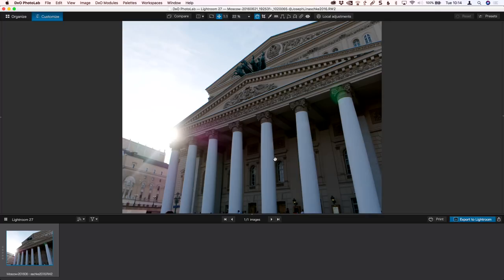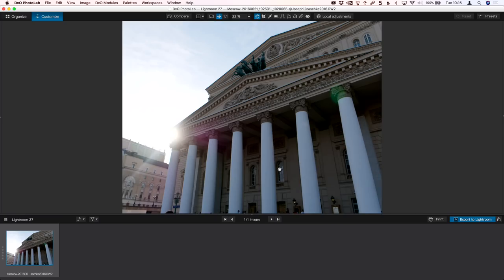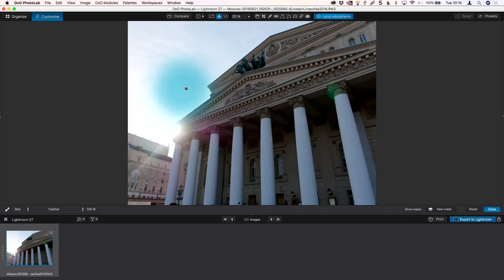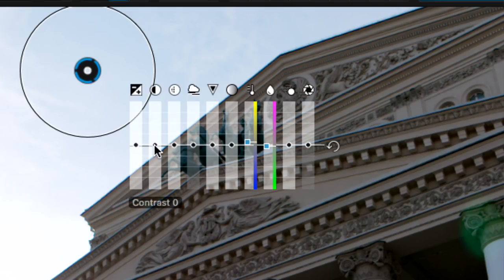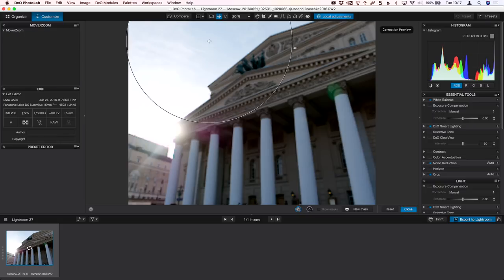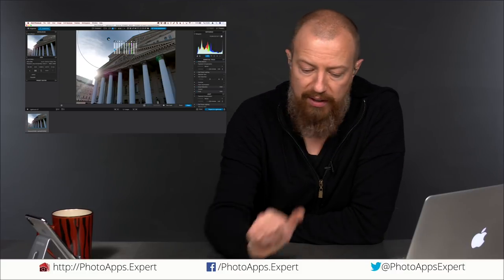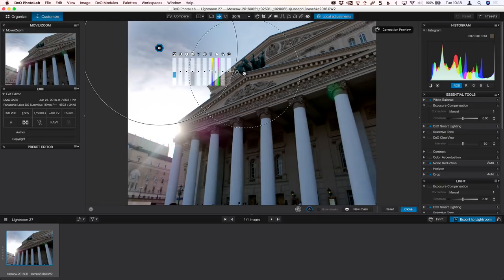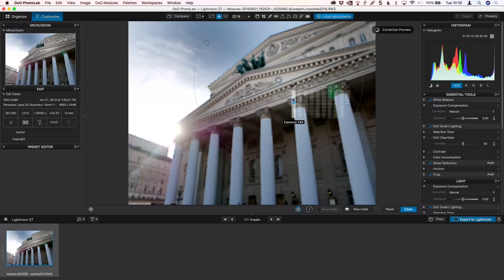DxO PhotoLab; U POINTS — PhotoApps.Expert Live Training 1401 SAMPLE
Remember Nik plugins? Of course you do… their U Point technology was second to none. Then Google acquired Nik, and sadly stopped development on the Nik plug-ins. But recently, DxO picked it up and has started incorporating U Point into their own apps! This is a look specifically at U Points in the new DxO PhotoLab.

This is a SAMPLE of Live Training 1401, @DxOLabs PhotoLab; U POINTS, available — head there to see the complete training.

► ARE YOU BUYING A LUMIX GH5 or G9? ◄

-PhotoJoseph